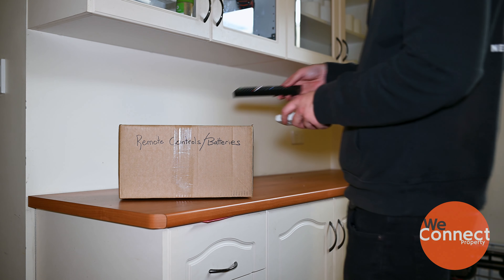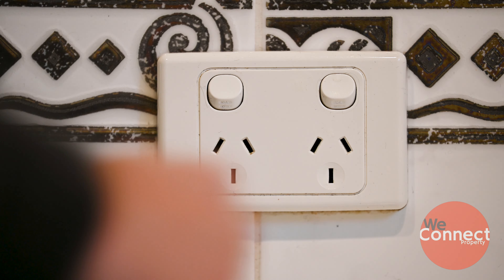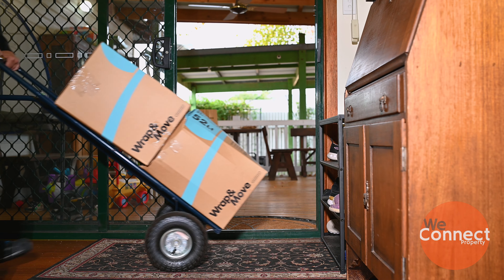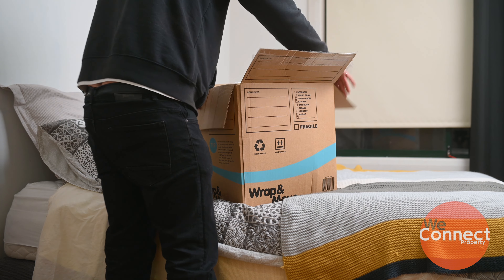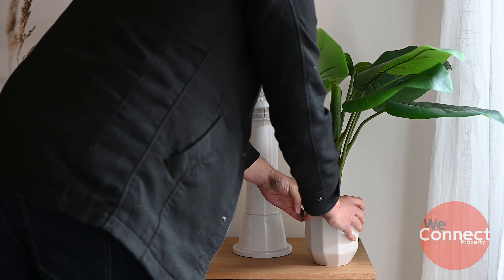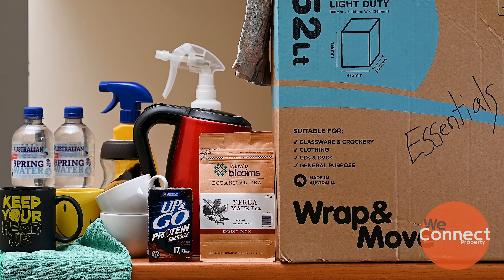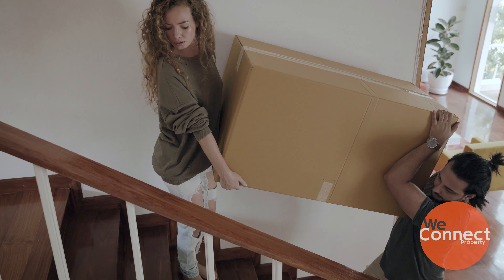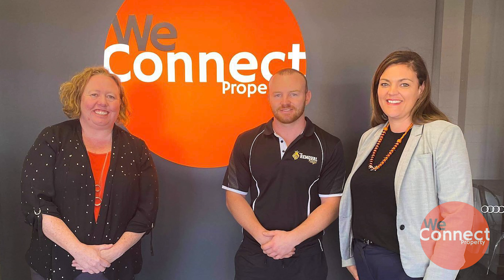How to Make Moving House Stress-Free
If you're preparing to move house, there are some simple things you can do to save time and reduce stress.

Join Natalie in this video for some quick tips for moving house.

Looking to buy? Looking to sell? Just need some solid advice? - We can help!

We Connect Property are your local property experts, we’re here to make sure your next real estate experience is amazing.